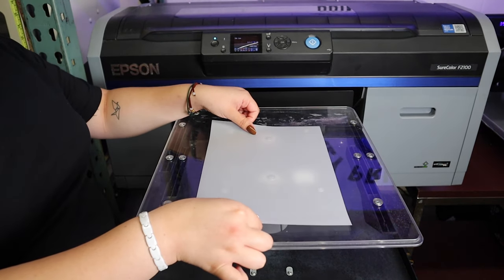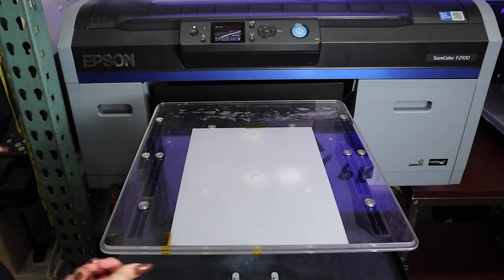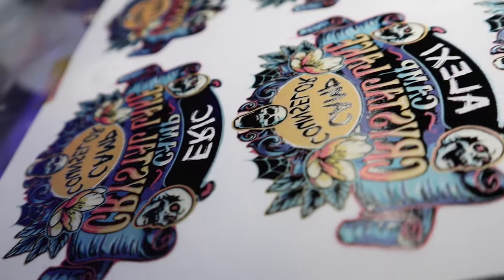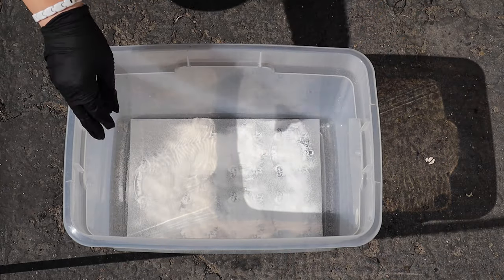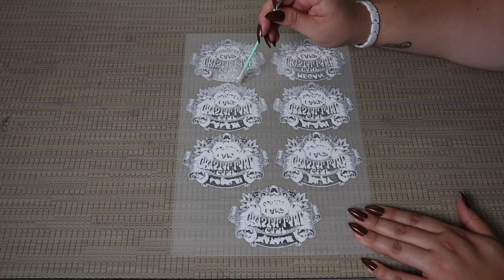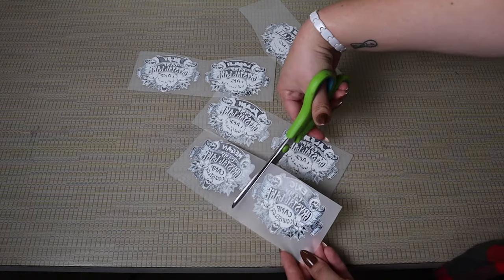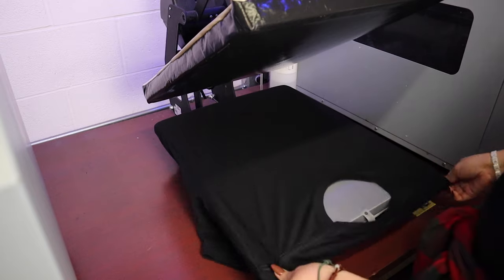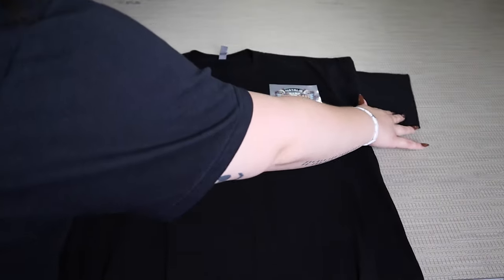How To Profit from Print-On-Demand with Direct To Film | DTF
This week, we're showing you how to expand your print shop's capabilities by applying direct to film (DTF) transfers with print--on-demand production!